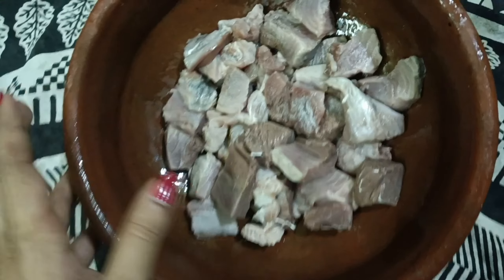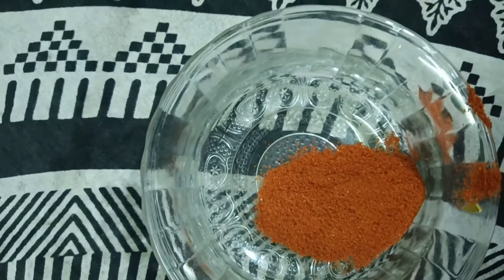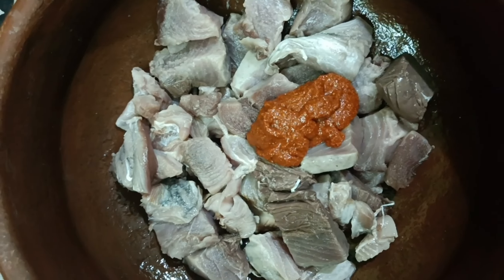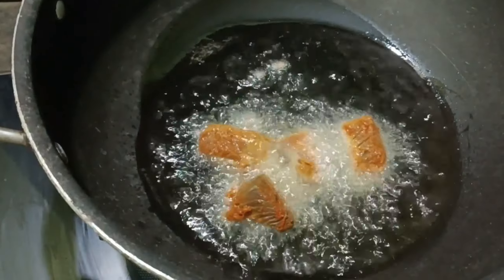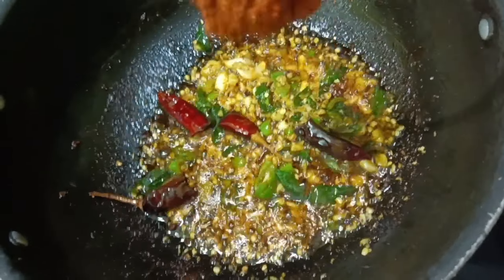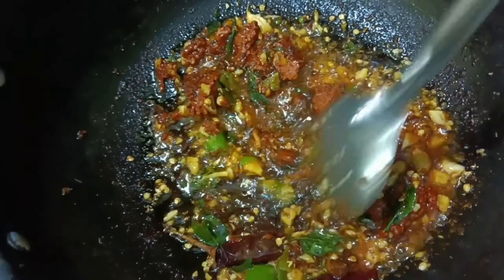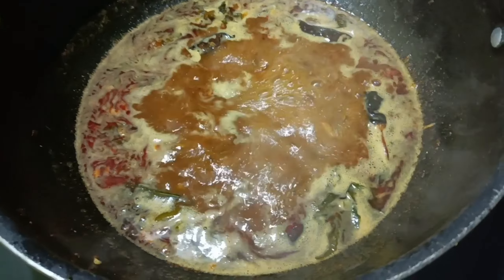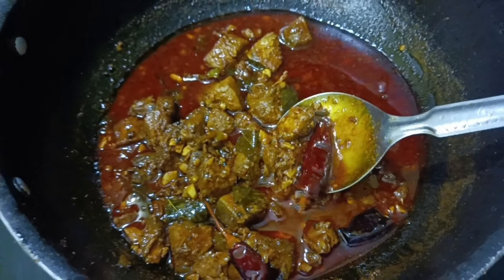ചൂര മീൻ അച്ചാർ എളുപ്പത്തിൽ തയ്യാറാക്കാം 😋 Fish pickle prepared at home in malayalam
ചൂര മീൻ അച്ചാർ എളുപ്പത്തിൽ തയാറാക്കാം

Please do not take any video or picture or any content without my permission.